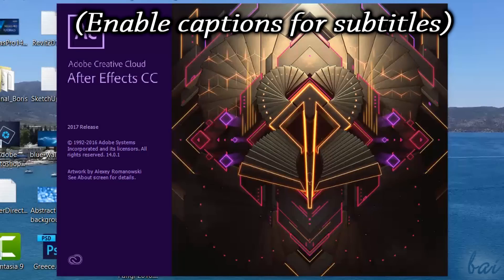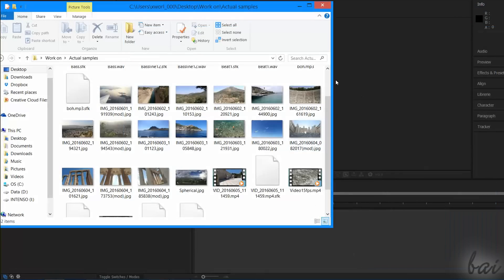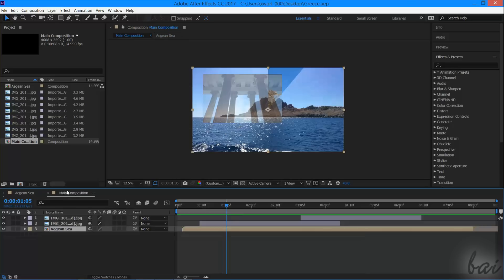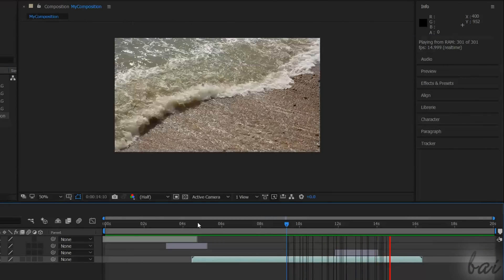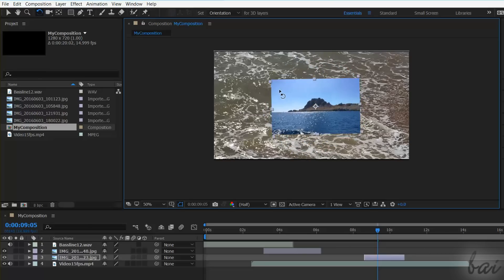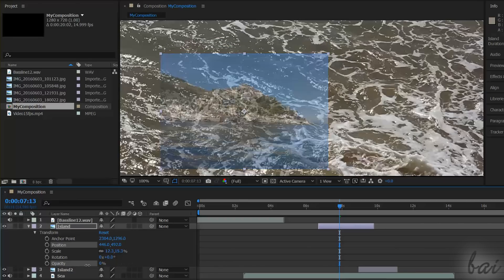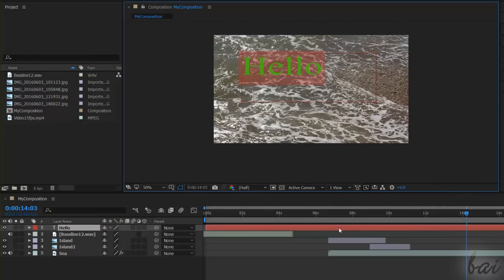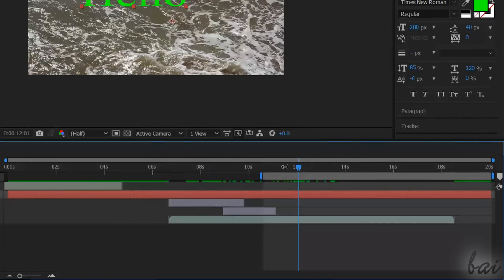After Effects CC 2017 - Full Tutorial for Beginners [COMPLETE]*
Get into a new Way of Learning Adobe After Effects CC Release 2017. Getting started, basics.